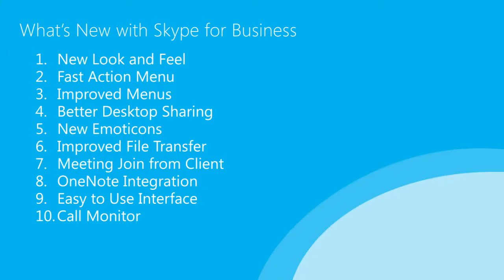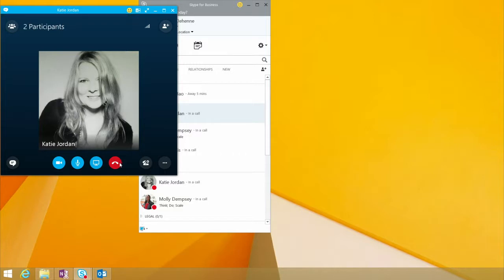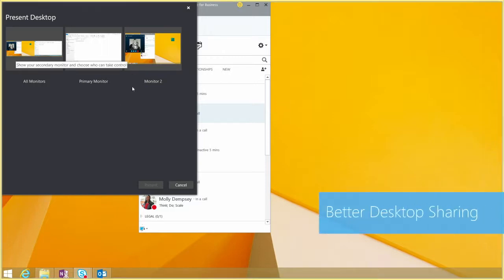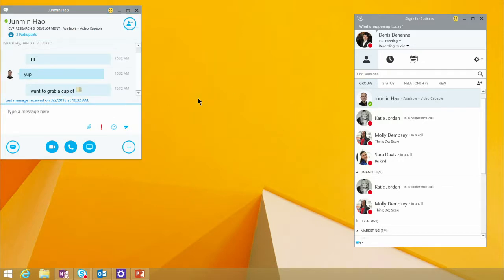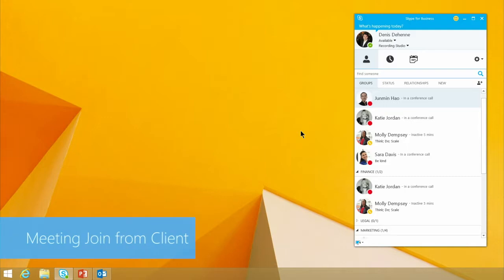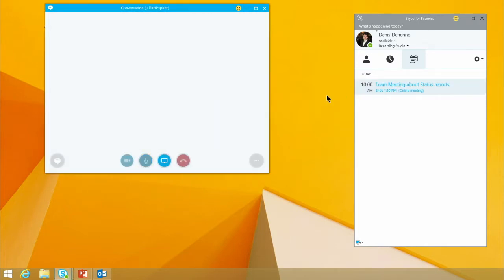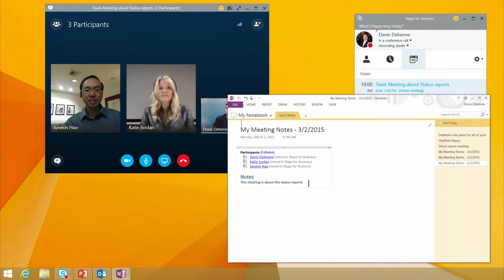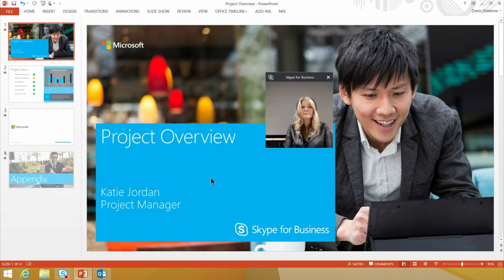What is New in Skype For Business